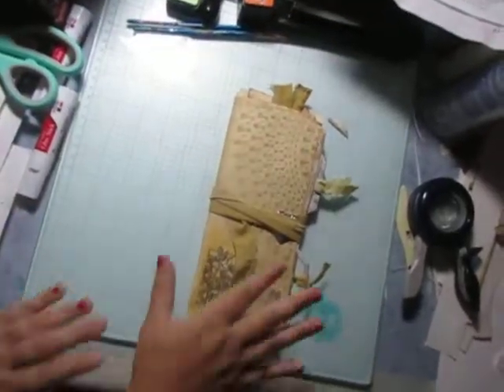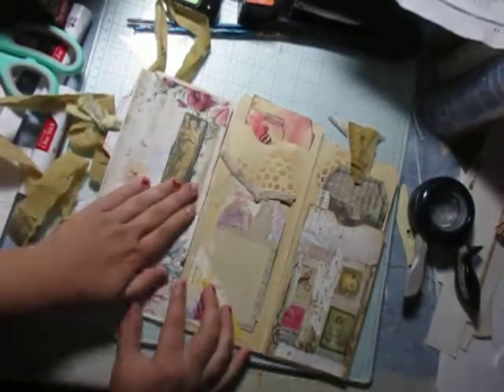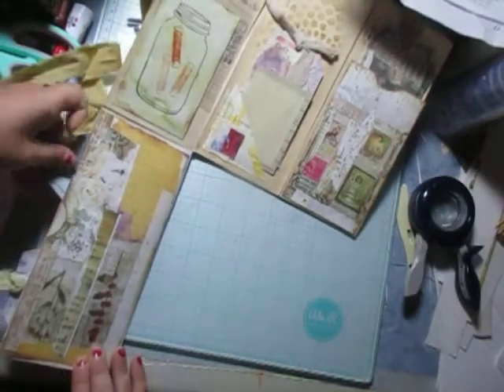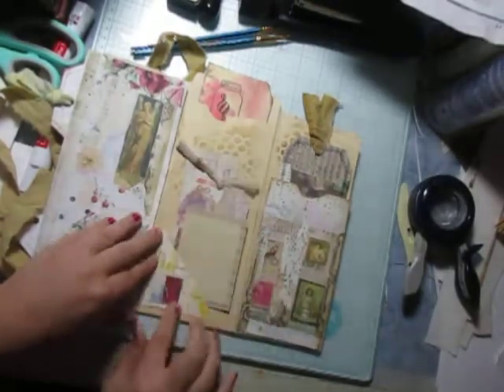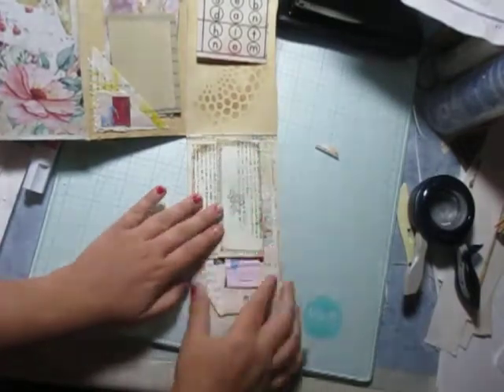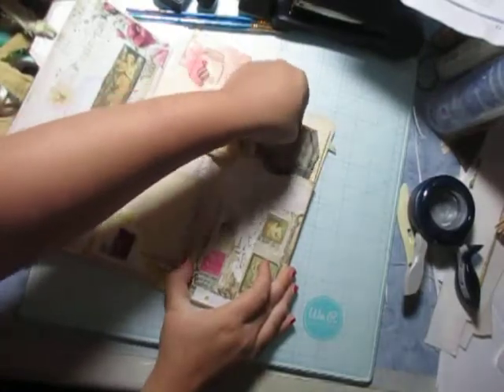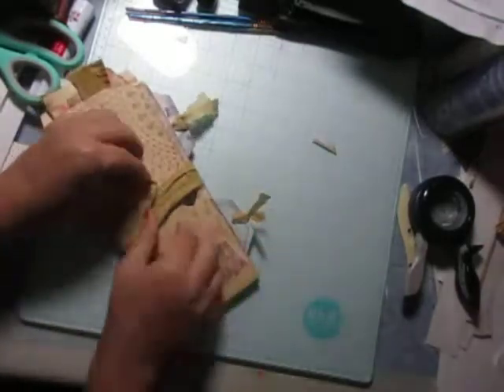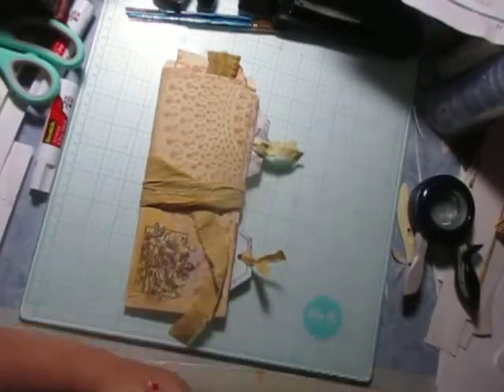Altered File Folder Walkthrough (Sold)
I am showing the altered file folder project done.